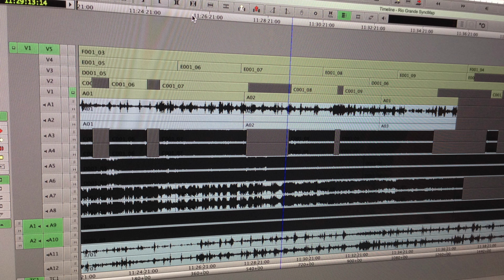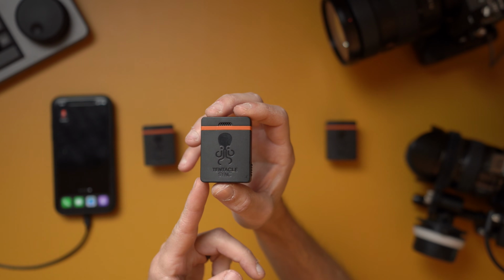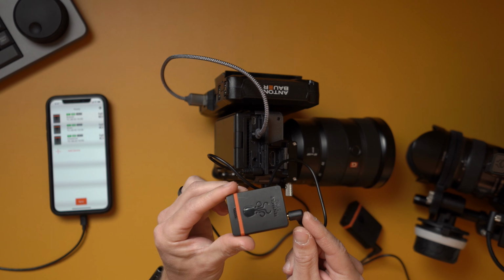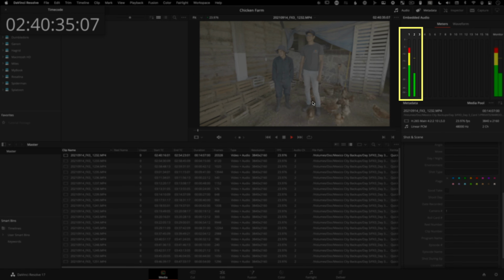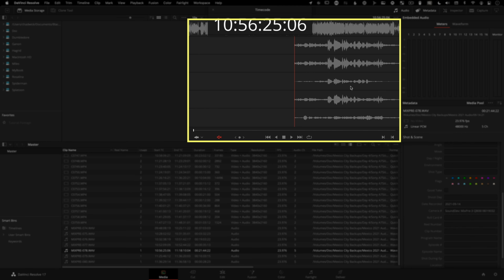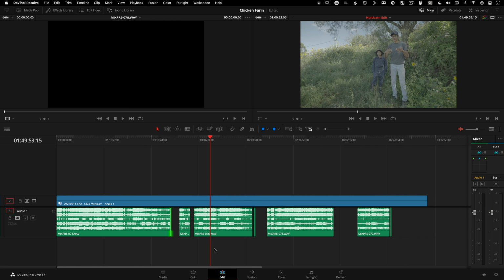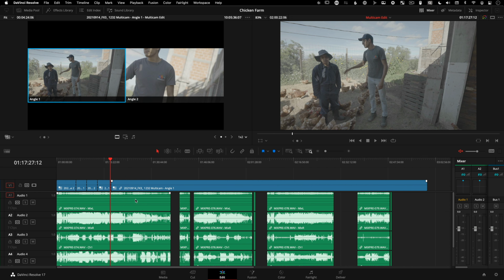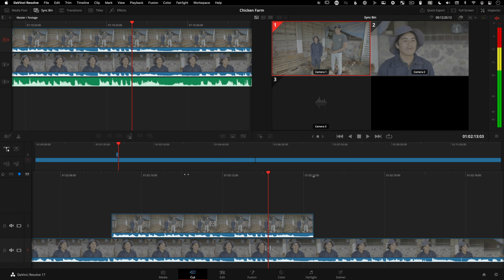EASY TENTACLE SYNC E Timecode Masterclass for DaVinci Resolve!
Discover how you can instantly sync your footage using linear timecode that is recorded to the audio track of any camera that has a microphone input with a Tentacle Sync E and then edit in Blackmagic Design’s DaVinci Resolve 17 multi-cam and Sync Bin for your next video project!  LTC timecode doesn’t have to be out of reach for indie filmmakers and DaVinci Resolve 17.3 makes it super simple with being able to convert audio timecode to metadata timecode with a simple right-click of the mouse.

We also go deep in this tutorial on how to work with multi-channel adaptive audio tracks in multi-cam.  There is a trick to getting access to all of your channels and it isn’t super obvious, but you will have a solid grasp on all the techniques with this masterclass covering Tentacle Sync E with DaVinci Resolve 17.

✂️—— EDITING TOOLS —— 🎞
Logitech G600 Mouse ➡️ (Amazon)
Logitech G910 Keyboard ➡️ (Amazon)
Sony MDR7506 Headphones ➡️ (Amazon)
Speed Editor Case ➡️ (Amazon)
Keyboard Cleaning Tool ➡️ (Amazon)
4 Card UHS-II SD Card Reader ➡️ (Amazon)
Single Card UHS-II SD Card Reader ➡️ (Amazon)

🎥 —— VIDEO GEAR——👇🏻
Sony FX3 Camera Body ➡️ (Amazon)
Sony a7 III Camera Body ➡️ (Amazon)
Sony 24-70 GM Lens ➡️ (Amazon)
Sony 16-35 GM Lens ➡️ (Amazon)
Atomos Shinobi Monitor ➡️ (Amazon)
Teleprompter ➡️ (Amazon)
Hollyland Mars 300 Pro ➡️ (Amazon)

🎙——AUDIO KIT ——👇🏻
Synco G2 (A2) Wireless Microphone ➡️ (Amazon)
SmallRig Interview Microphone Handle ➡️ (Amazon)
Rode PodMic Dynamic Microphone ➡️ (Amazon)
Cloud Lifter CL1 Microphone Activator ➡️ (Amazon)
Audio-Technica AT2020 Condenser Microphone ➡️ (Amazon)
Focusrite Scarlett Solo USB Audio Interface ➡️ (Amazon)
Blue XLR Cable ➡️ (Amazon)
Rode Microphones Wireless Go II Dual Channel Microphones ➡️ (Amazon)
Deity V-Mic D4 Duo on Camera Microphone ➡️ (Amazon)
Tascam DR-60D MKII Audio Recorder ➡️ (Amazon)

🔋—— POWER SOLUTIONS —— 🔌
Anton Bauer Titon Base Battery ➡️ (Amazon)
PD USB Battery Bank ➡️ (Amazon)
Dummy Battery for RX100 and ZV-1 ➡️ (Amazon)

📦 —— SSD & MEMORY CARD PICKS ——👇🏻
Sony Tough-G SD V90 SD Card ➡️ (Amazon)
Sony Tough-G SD V60 SD Card ➡️ (Amazon)
Samsung T7 NVMe SSD ➡️ (Amazon)
Samsung T5 SSD ➡️ (Amazon)

🔆—— LIGHTING PICKS ——👇🏻
BenQ Screen Bar Desk Lamp ➡️ (Amazon)
Godox SL150W II COB LED Light ➡️ (Amazon)
LAOFAS 35” Softbox ➡️ (Amazon)
Falcon Eyes F7 II RGB Light ➡️ (Amazon)
Aputure MC RGB Light ➡️ (Amazon)

00:00 - How to Sync Faster in DaVinci Resolve
01:07 - Jam Synced Timecode Defined
01:46 - When to use Timecode?
03:15 - Tentacle Sync E Setup
06:03 - DaVinci Resolve Tutorial
06:44 - Assign Camera Number Metadata
07:26 - Show Timecode Window
08:28 - Update Timecode from Audio Track
09:03 - Multicam Sync Map
09:52 - Fix Multicam Adaptive Tracks
11:55 - Flatten Multicam Clip
12:55 - Edit Adaptive Tracks Individually
14:46 - Editing Multicam
15:18 - Sync the Dailies
16:20 - Sync Bin Editing